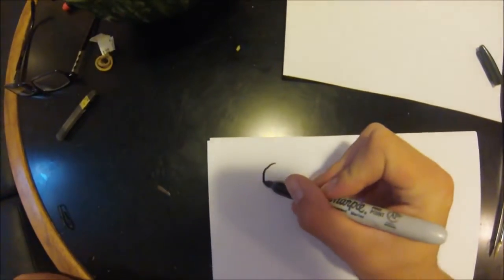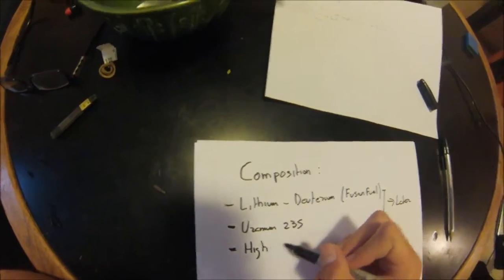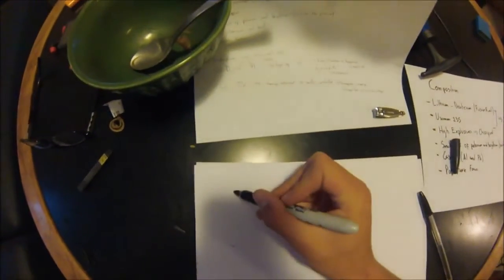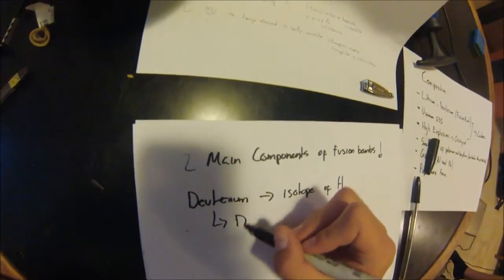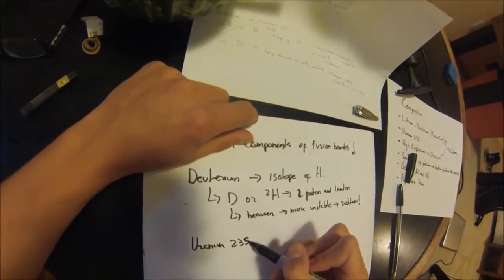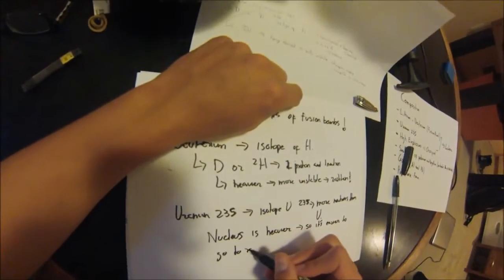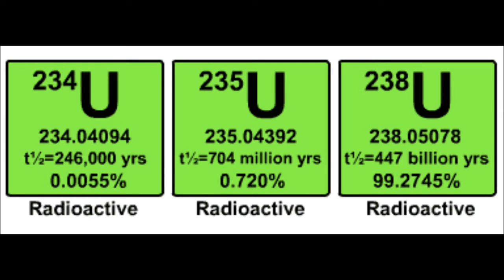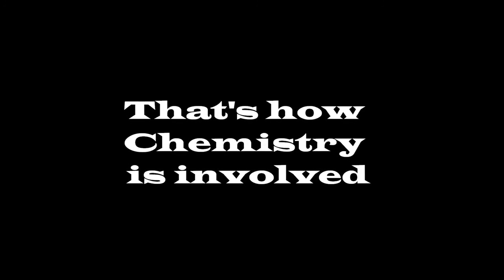The Chemistry of a Fission Bomb - Javier A G